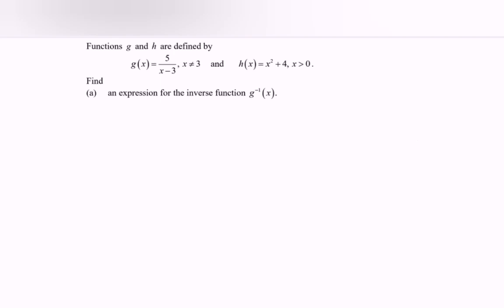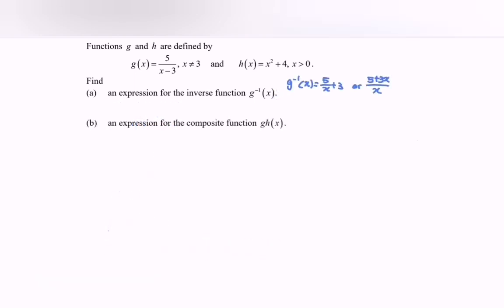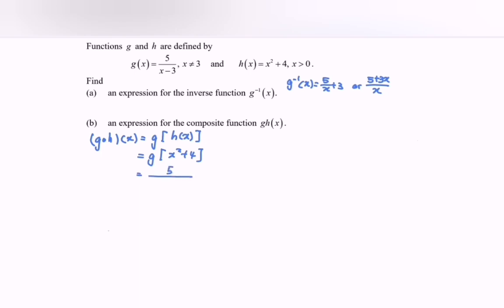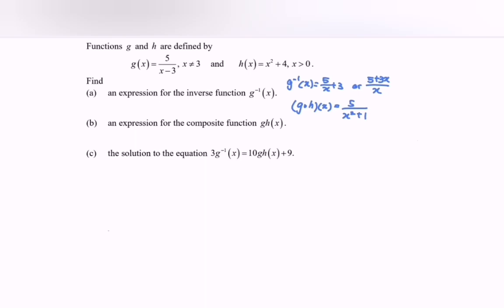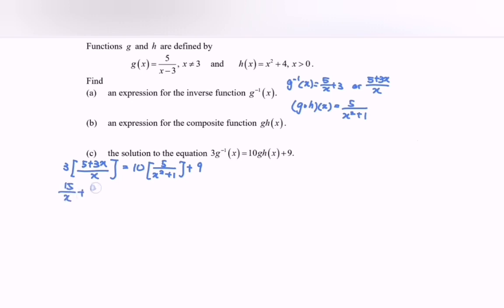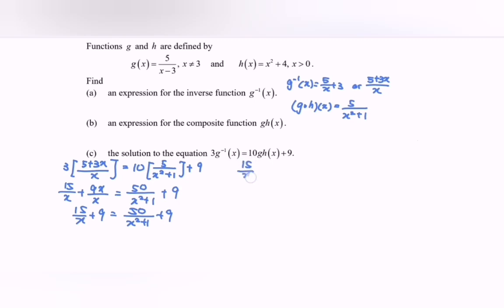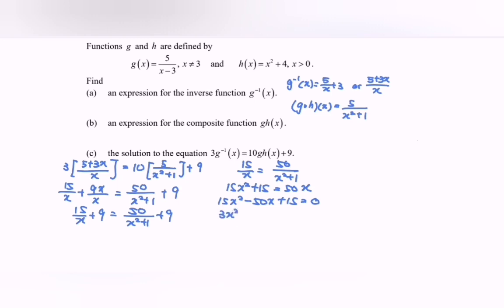Functions & Graphs SM015 SET12 E3 Section B-Score A in PSPM I